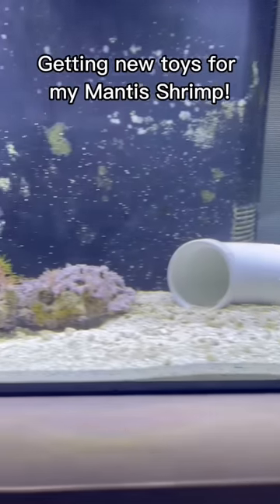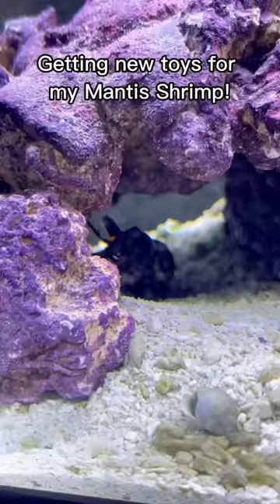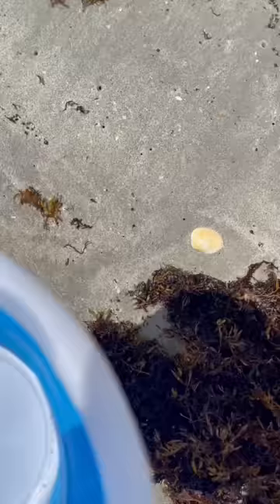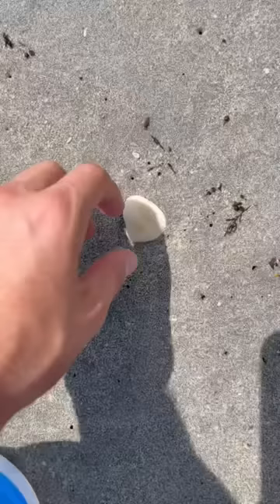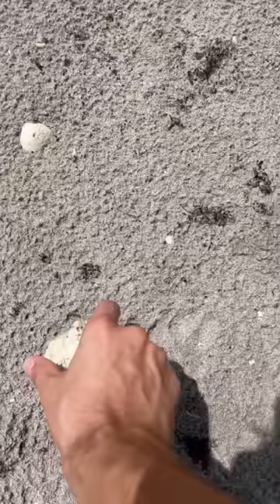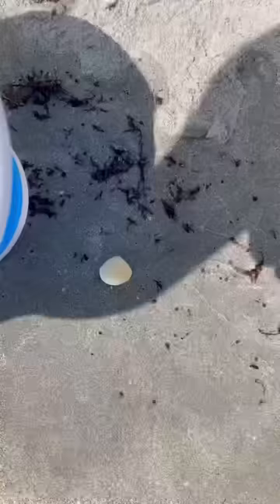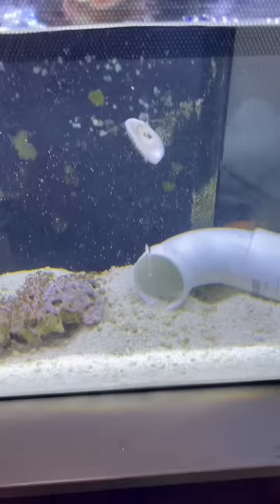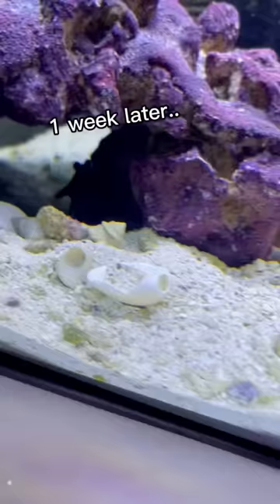Getting TOYS for my baby MANTIS SHRIMP!